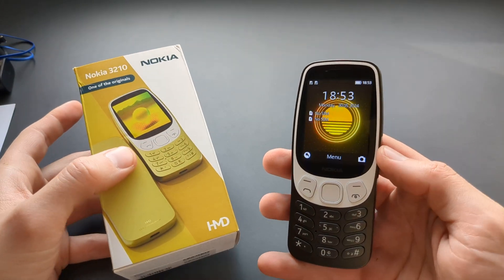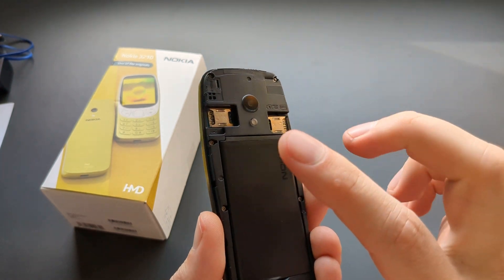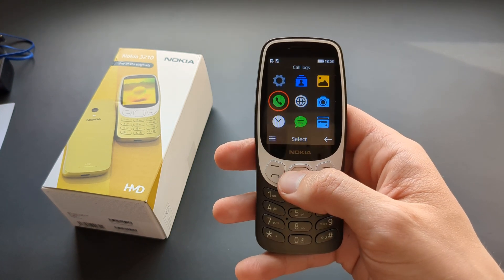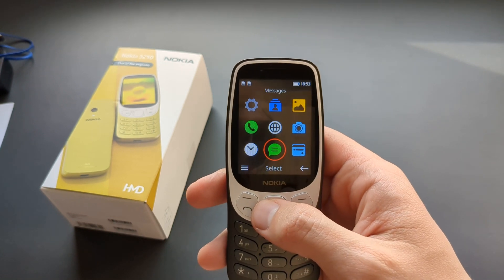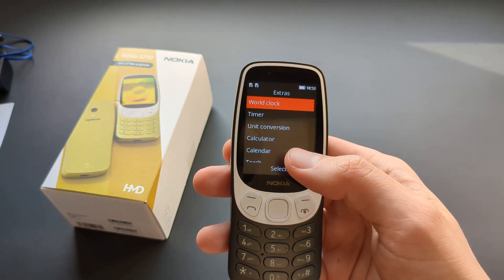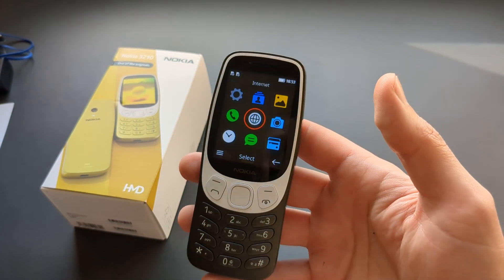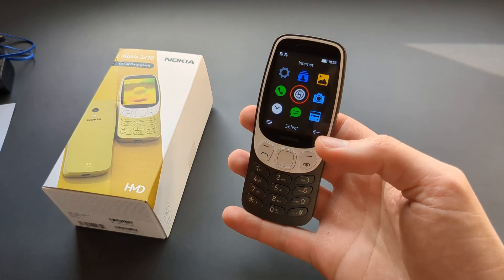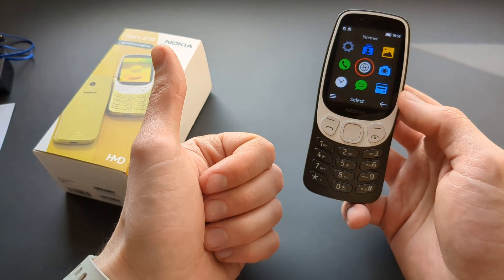Does Nokia 3210 4G Need a Sim Card or Have eSIM ? Can it be used without Sim card?